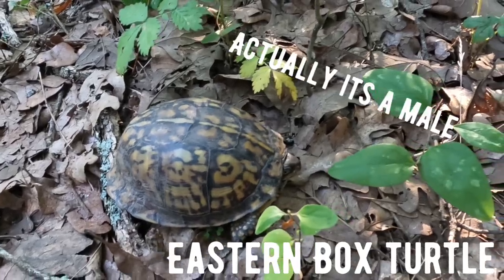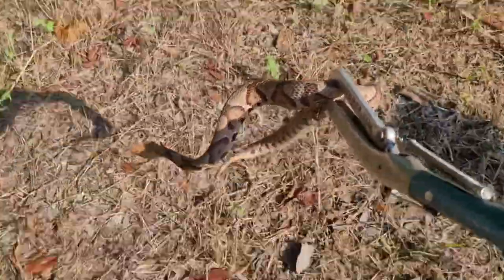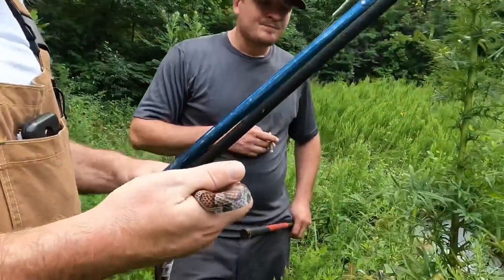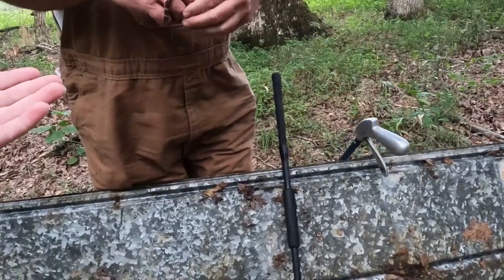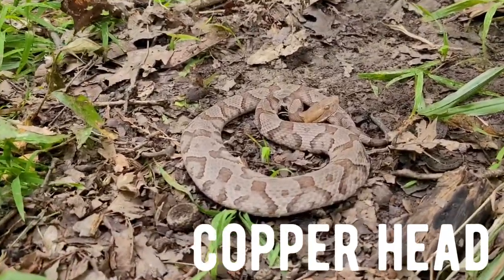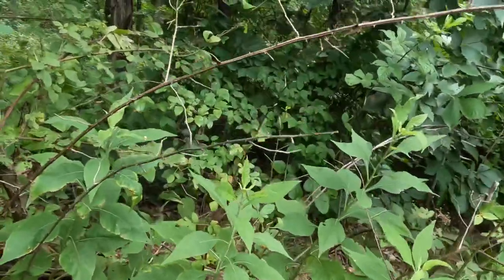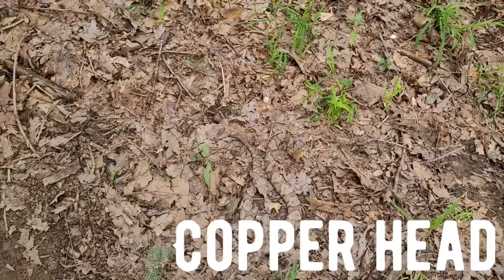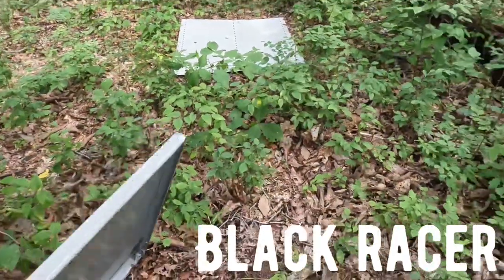Kentucky copper heads, milks and more!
Very dry few weeks in Kentucky has made finding snakes very hard! But it is venomous snake season and we plan to find a lot more in our next video!